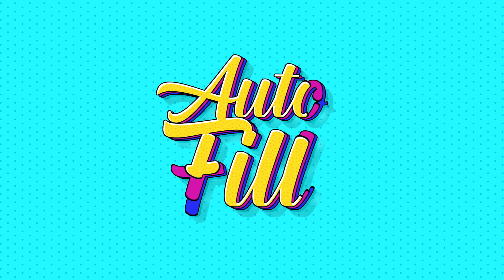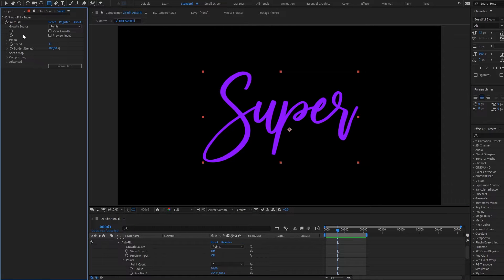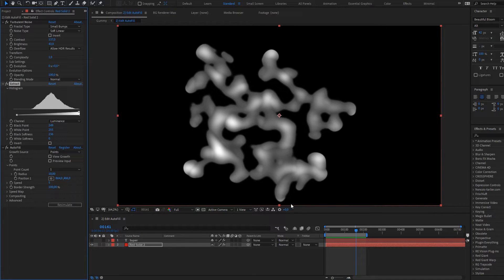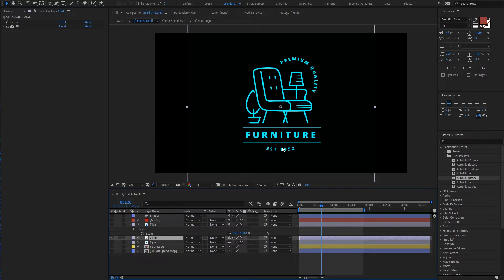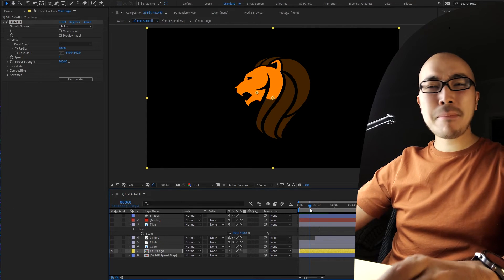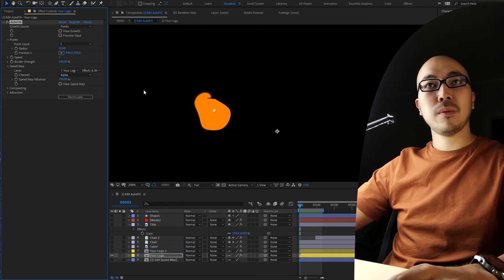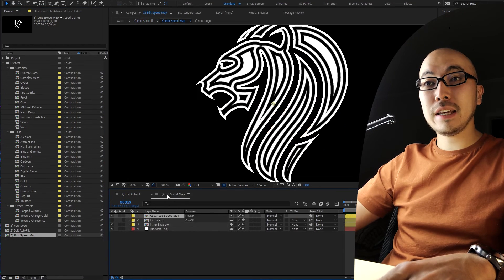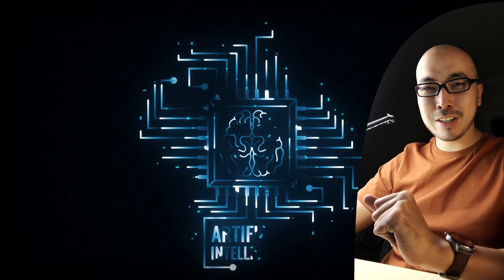AutoFill for After Effects Getting Started Tutorial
AutoFill is a revolutionary new plugin for After Effects that fluidly fills the bounds of your layer to save you hours of tedious masking & keyframing.